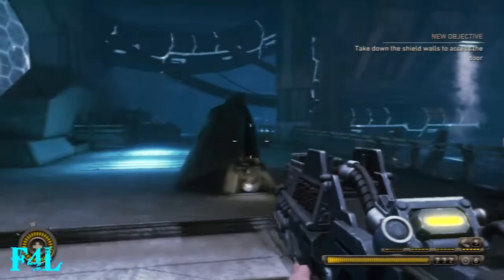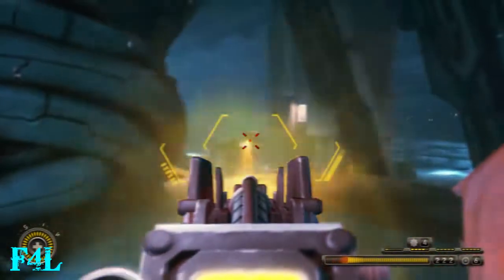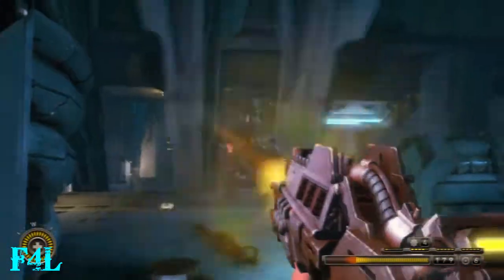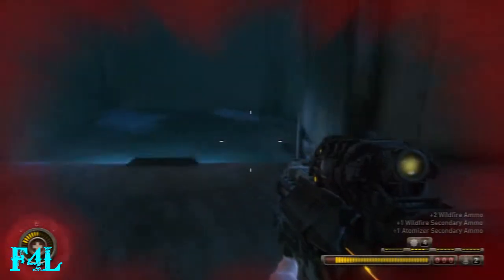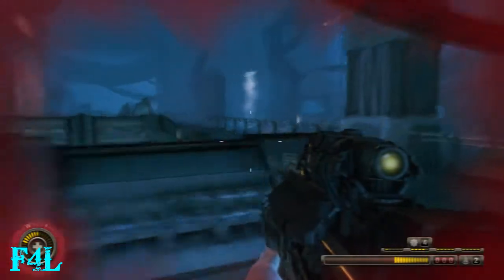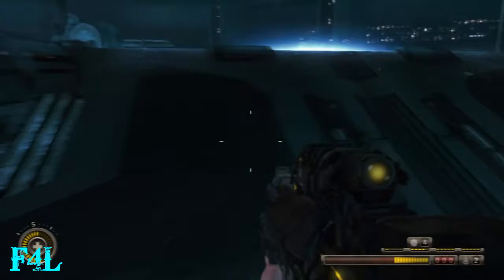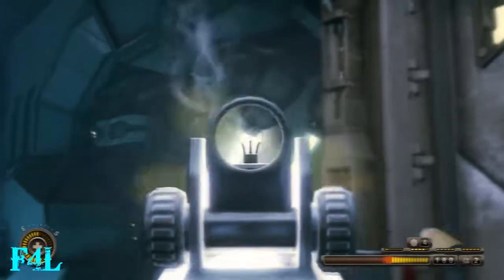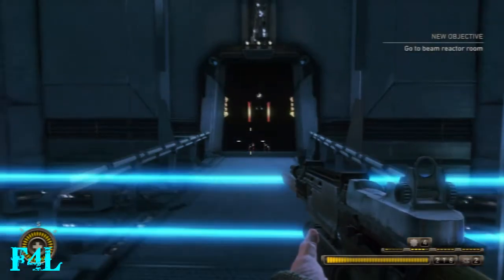Resistance 3 Superhuman Difficulty Walkthrough - Chapter 19: Sabotage [4/4] HD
My complete walkthrough for Resistance 3 on Superhuman Difficulty